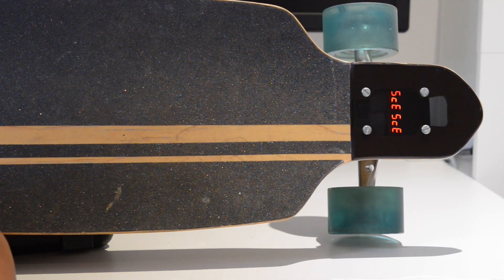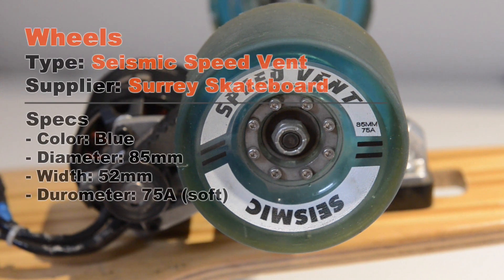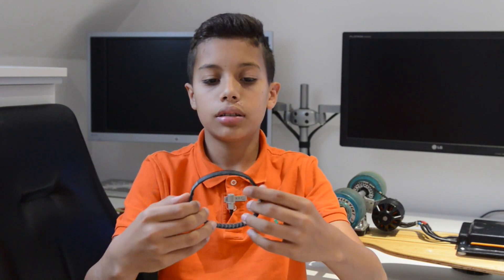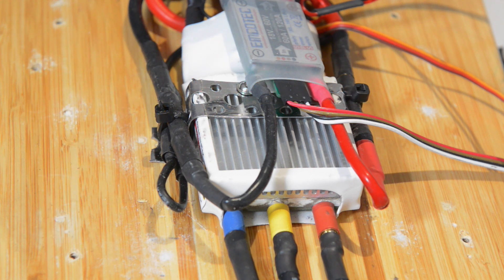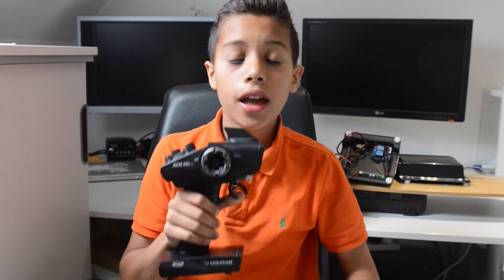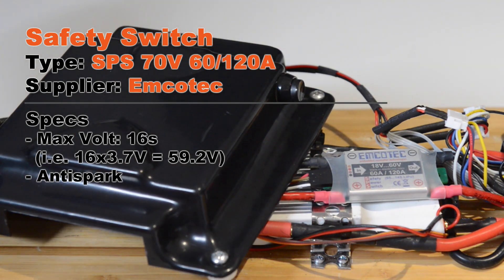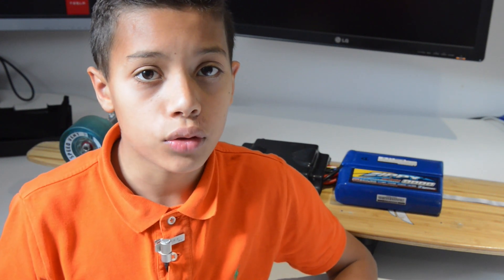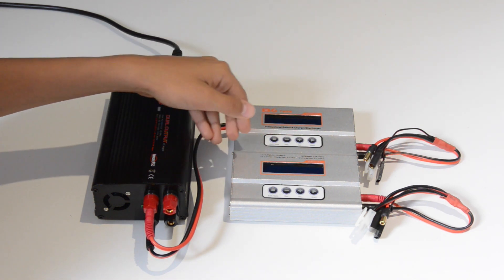Detailed parts list to build a powerful 3.2kW DIY electric longboard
Following our last video, a lot of you have been asking us for a list of the parts needed to build an electric longboard. This is it! This video explains what you need in more details, how to choose parts that will work well together and where you can get them from. It explains the more technical considerations you need to bear in mind in terms of Amps, Volts, Battery care, etc.